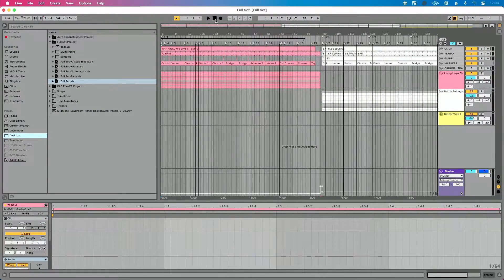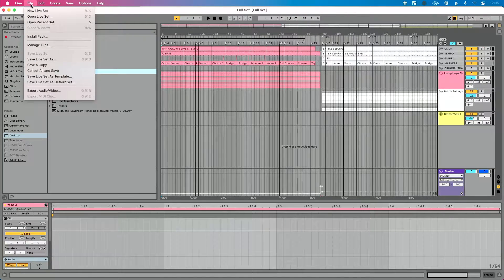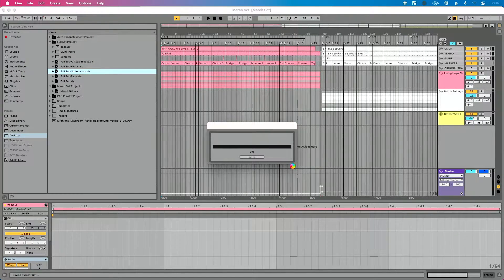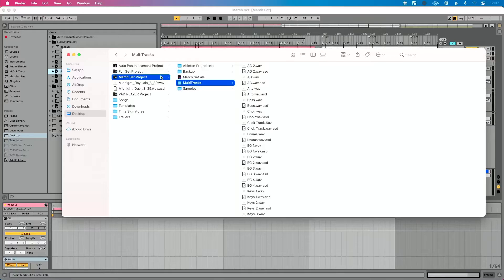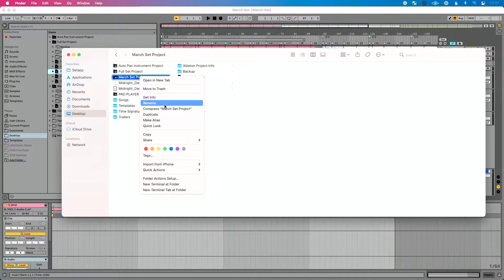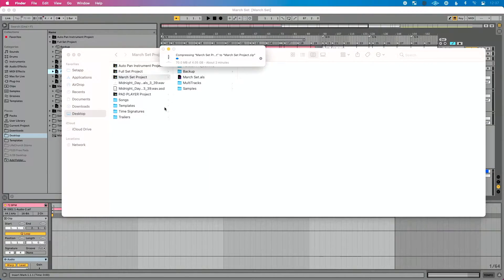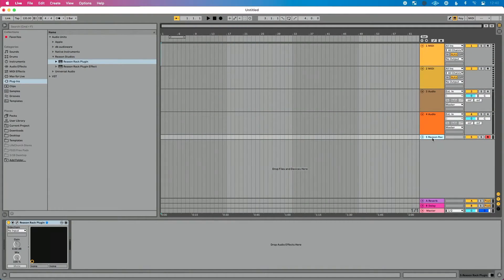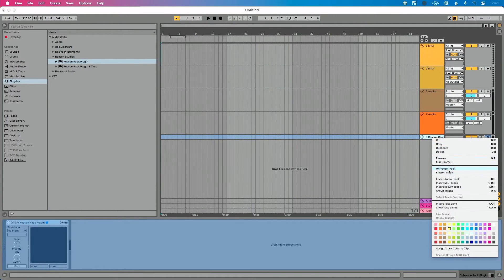Sharing Live files using the Cloud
Using Cloud Services to share Live Sets is incredibly convenient, but if you don't follow some best practices, you'll run into issues.

In this video, I share some tips and tricks and best practices when sharing Live Files via the Cloud. If you follow these principles, you'll never have issues sharing files via the Cloud.